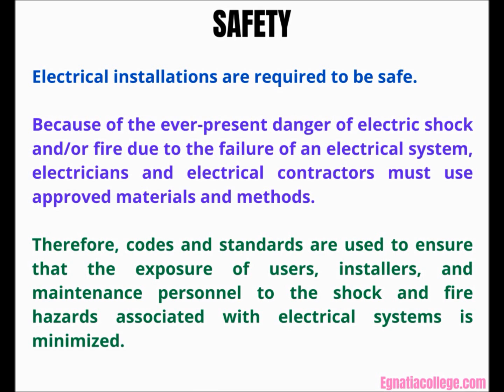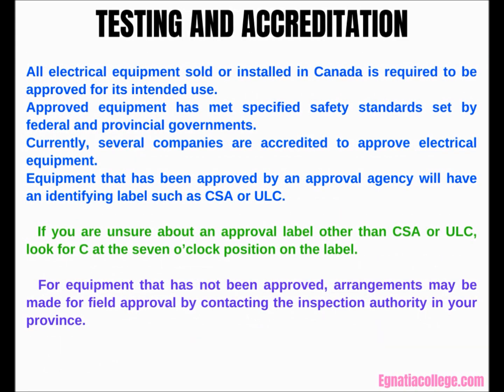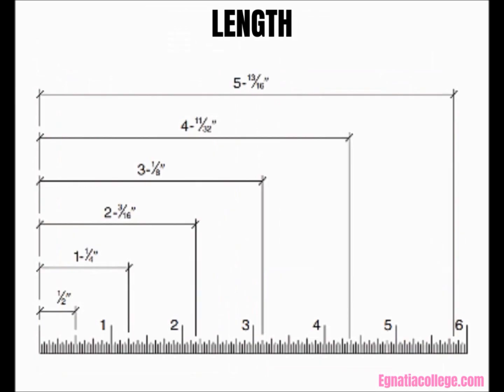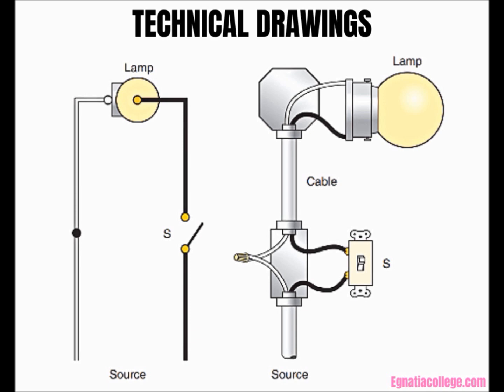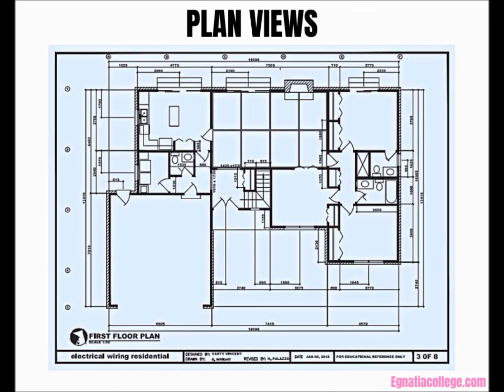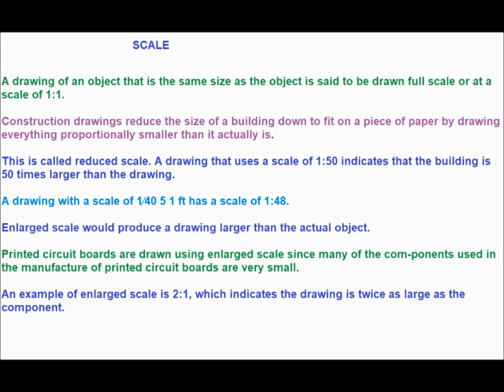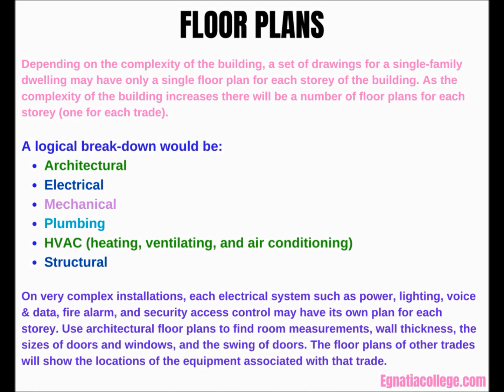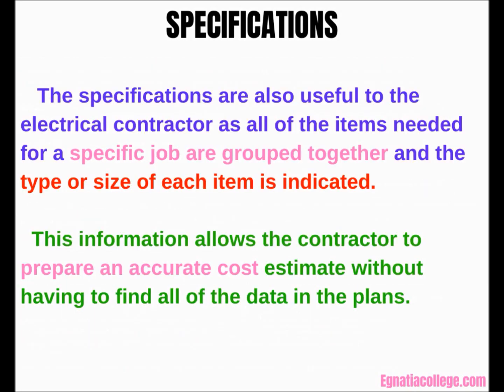1-General Information for Electrical Installations, Drawings and Specifications, Video nr 1